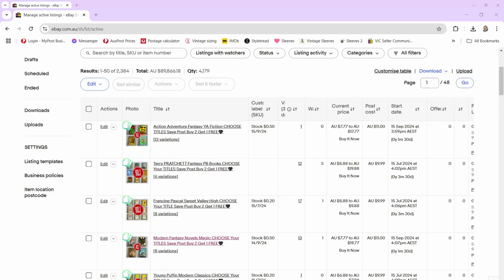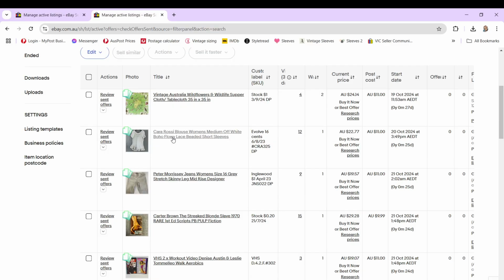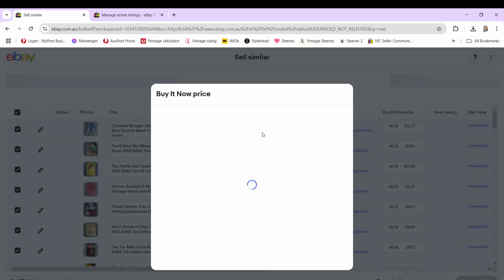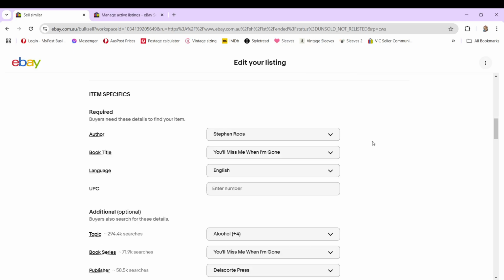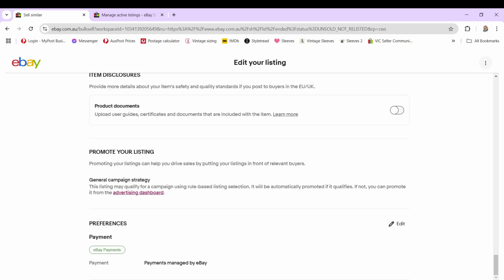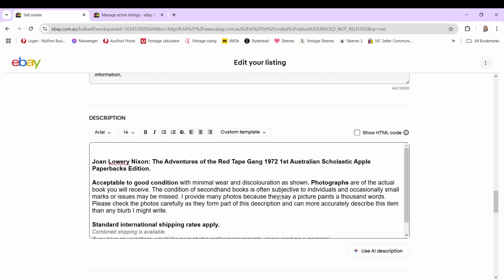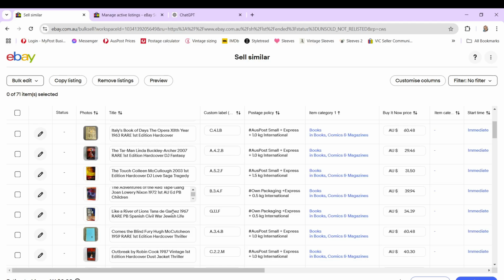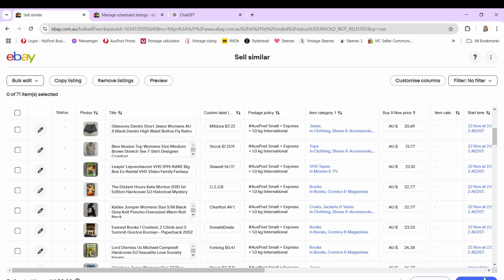Follow Along as I Do My Daily eBay E&SS Routine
Today I recorded my usual eBay End & Sell Similar Routine so that you can follow along and pick up a few tips along the way, including how to create a draft bank of scheduled listings from your oldest items.

My children's readaloud channel is @letsreadgranny and I'd love you to subscribe to this channel and maybe even watch a few of the videos too as I'm trying to grow this channel.

Watch Judda @DiaryofaFlipper

@Jonberg Perspective can be found here.

2x 150W Photography Soft Box Studio Continuous Lighting Softbox Light S